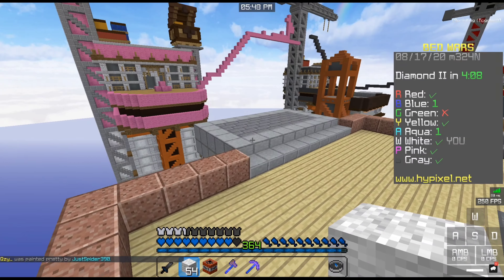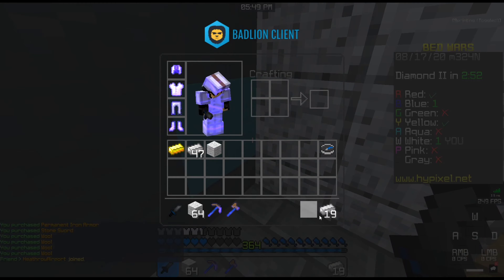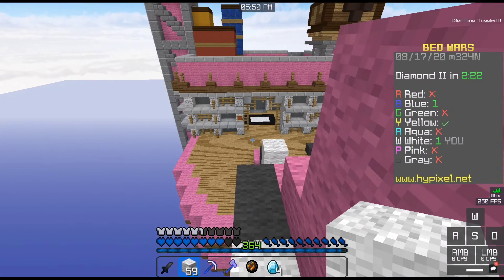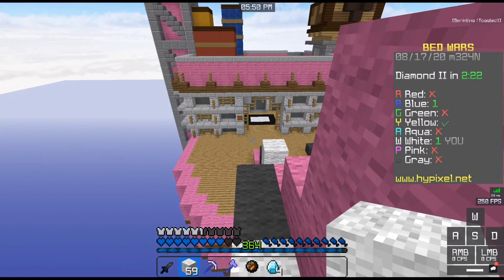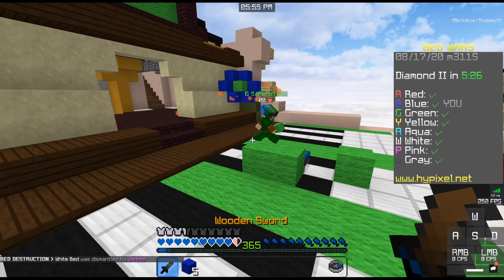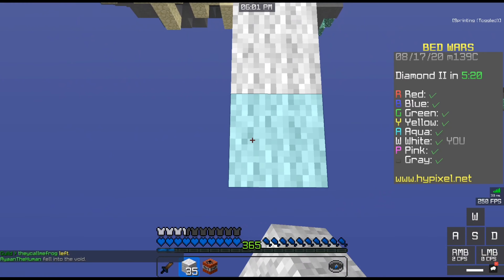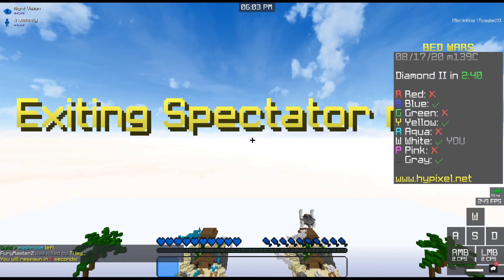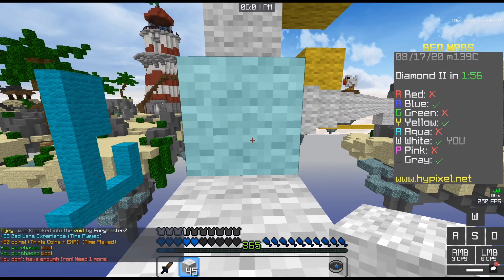BEDWARS BUT I USE ANOTHER YOUTUBER'S TEXTURE PACK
Like and Sub if you enjoy!

MY SERVER IP: batshack.duckdns.org (Minecraft Java 1.16.1)

My Stream Schedule!
Wednesdays: 8PM- 9:30PM EST
Fridays: 8PM- 9:30 PM EST
Sundays: 8PM- 9:30 PM EST